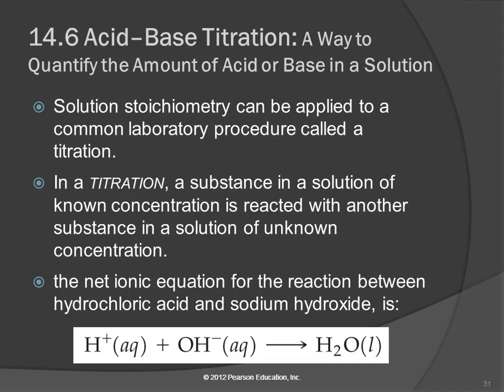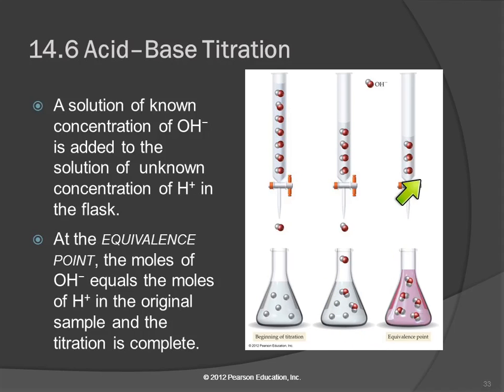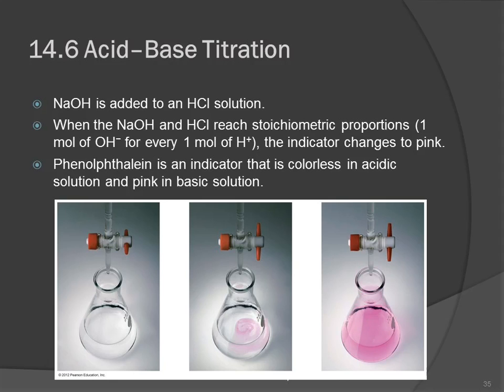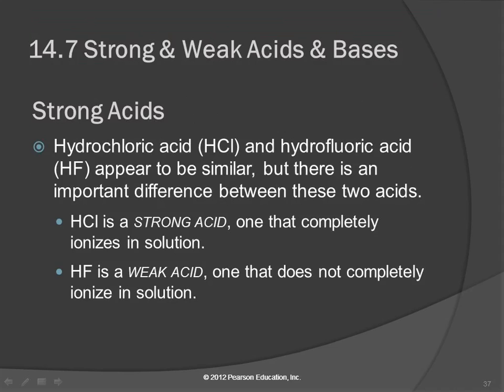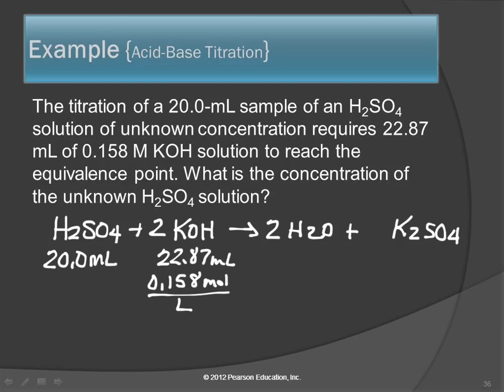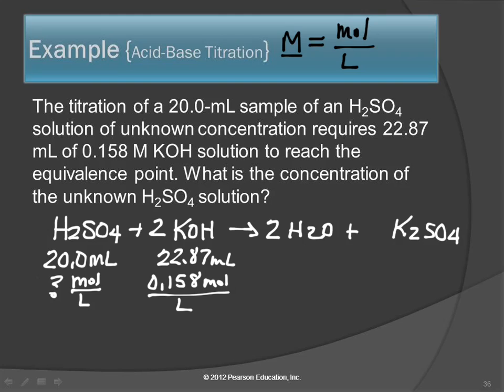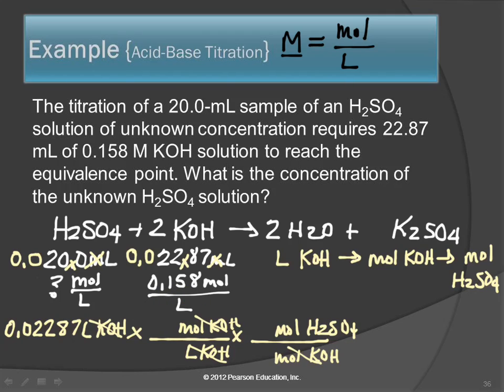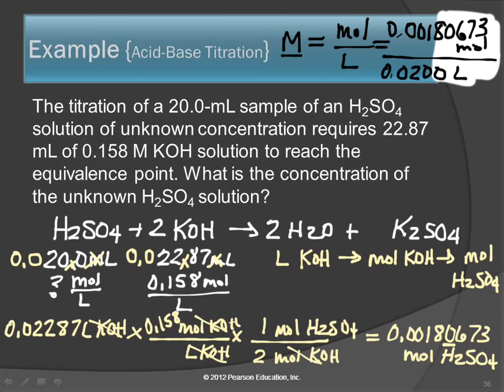20T 14.6 Acid-Base Titration